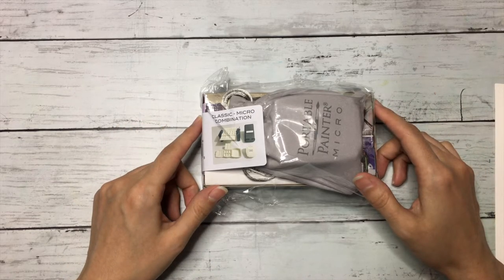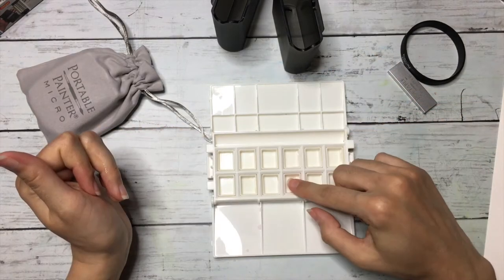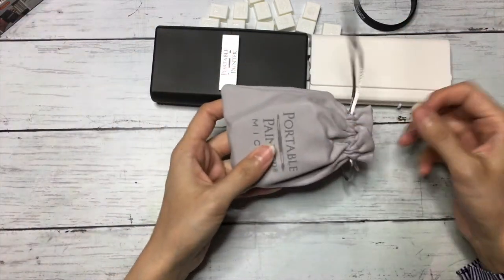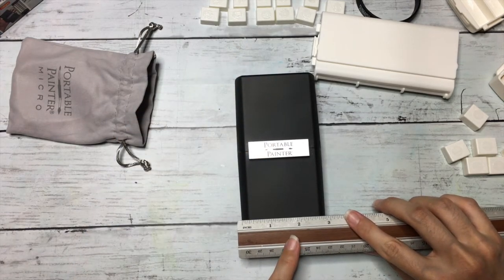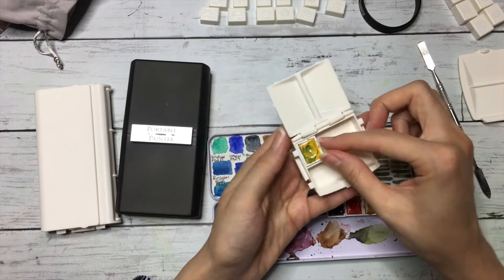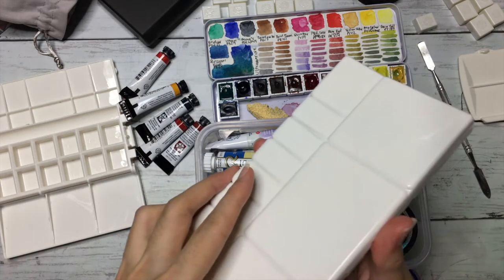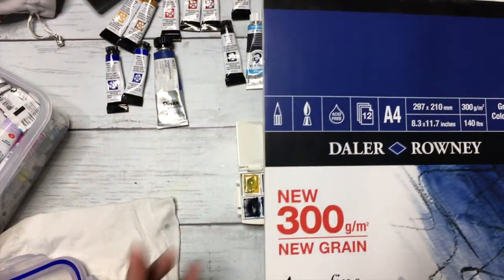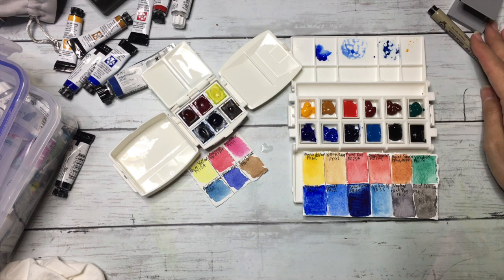Unboxing Portable Painter Micro & Classic + watercolour palette set up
Hello everyone,

In this video I'm unboxing compact watercolour palette from Portable painter. These are sold separately and combo. I opted for combo, since it was a great deal, and I like both watercolour palettes.

Link to Amazon.ae